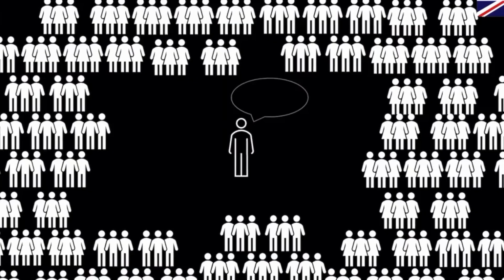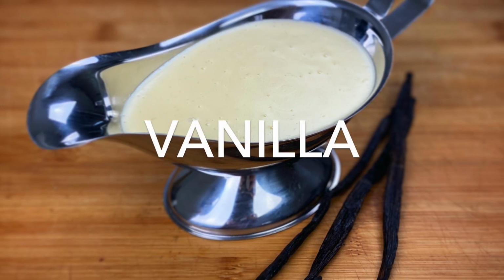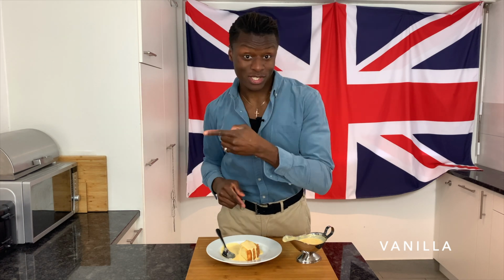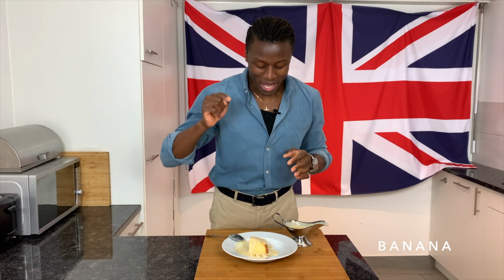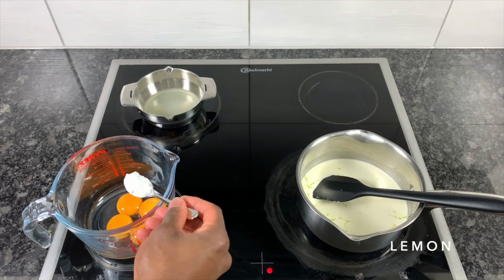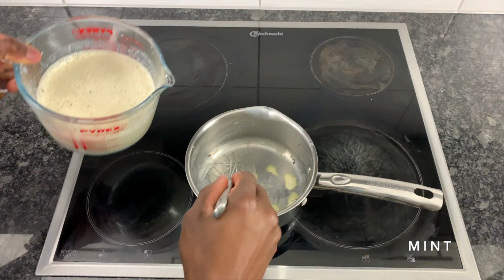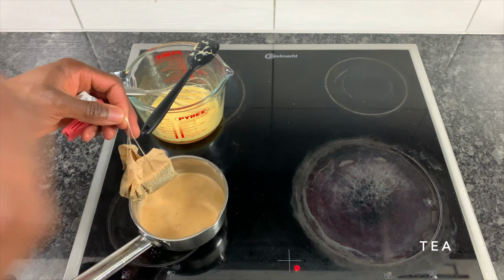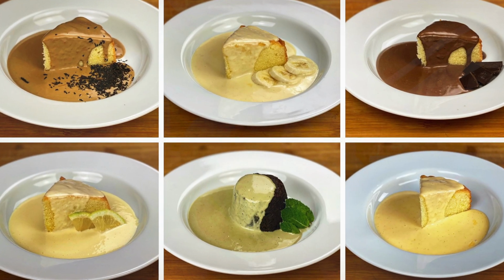Ep.71 Custard - How To Master Custard in 6 ways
Britain's much loved sauce (Which the French call creme Anglaise - English cream) when perfected is hot, rich and silky smooth with the added bonus of being incredibly versatile.
To prove the last point you'll learn how to make six variants of this famous sauce, allowing you in the future to opt for the one or ones that take your fancy.
I assure you, you won't find as comprehensive a video as this.

0:00 - Intro
1:34 - Ingredients
2:23 - Vanilla Custard
3:35 - Vanilla Custard Tasting
4:25 - Banana Custard
5:19 - Banana Custard Tasting
6:12 - Chocolate Custard
6:42 - Chocolate Custard Tasting
7:39 - Lemon Custard
8:28 - Lemon Custard Tasting
9:15 - Mint Custard
10:09 - Mint Custard Tasting
11:27 - Tea Custard
12:24 - Tea Custard Tasting
13:36 - Thank you!

Ingredients:

Vanilla (classic) custard (2 servings) (2:25)
- Milk 100ml
- Cream 100ml
- Corn starch (1 teaspoon)
- Vanilla (1)
- Egg yolks x4
- Sugar (to taste)
- Salt (pinch)
(1) use one vanilla pod / 1 teaspoon of vanilla extract

Banana custard (2 servings) (4:26)
- Milk 100ml
- Cream 100ml
- Banana x1
- Egg yolks x4
- Sugar (to taste)
- Salt (pinch)

Chocolate custard (2 servings) (6:13)
- Milk 100ml
- Cream 100ml
- Cocoa powder (2 teaspoons)(1)
- Egg yolks x4
- Sugar (to taste)
- Salt (pinch)
(1) for a ‘dark’ chocolate custard 2 teaspoons/ for milk chocolate custard 1-1.5 teaspoons all cocoa powders used should be unsweetened

Lemon custard (2 servings) (7:40)
- Milk 75ml
- Cream 75ml
- Lemon x1 (zest & juice) (1)
- Egg yolks x4
- Sugar (to taste)
- Salt (pinch)
(1) use the zest of a whole lemon and at the end add juice to taste

Mint custard (2 servings) (9:15)
- Milk 100ml
- Cream 100ml
- Fresh mint 7g
- Egg yolks x4
- Sugar (to taste)
- Salt (pinch)

Tea custard (2 servings) (11:29)
- Milk 100ml
- Cream 100ml
- Tea (1)
- Egg yolks x4
- Sugar (to taste)
- Salt (pinch)
(1) I used Assam teabags.
If you can’t get hold of Assam tea English breakfast tea blend is the next best thing as it contains Assam.
You can use any black or green tea you like. Infusions, however won’t work so well.

Chocolate sponge cupcakes (2 servings)
- Plain flour 20g
- Cocoa powder 20g
- Flavourless oil 4 tablespoons
- Soft Butter 40g
- Caster sugar 40g
- Egg x1